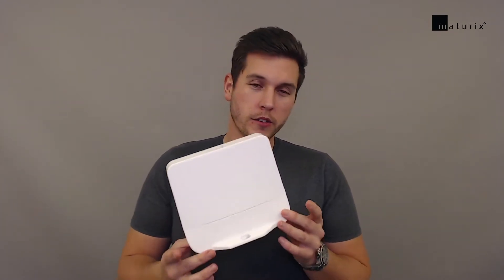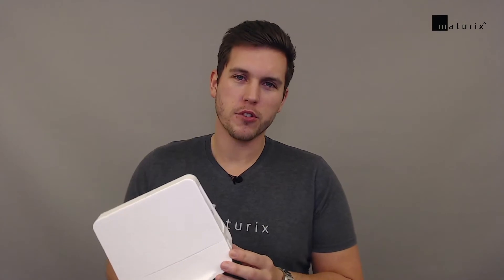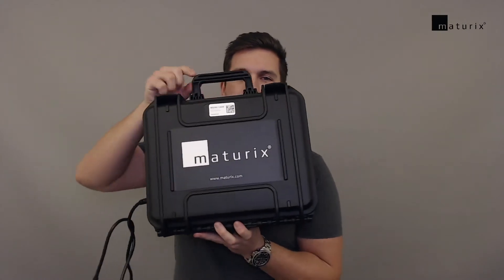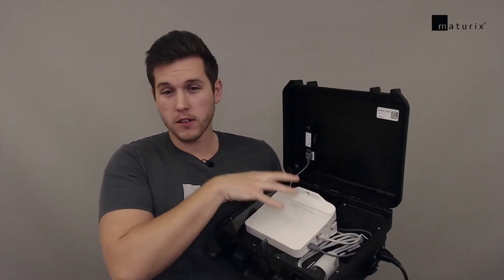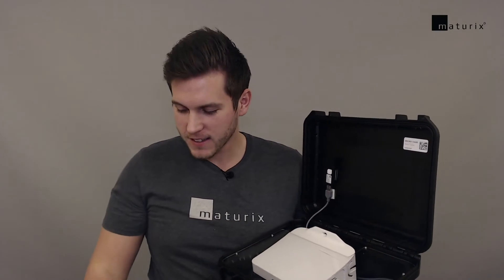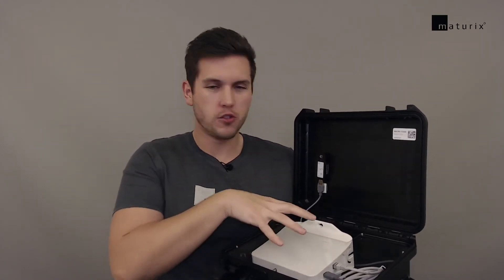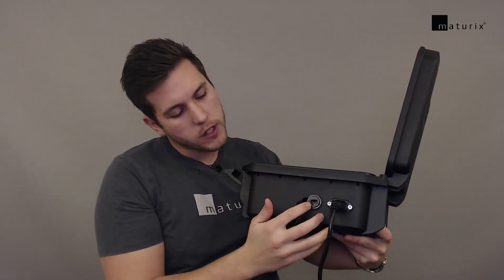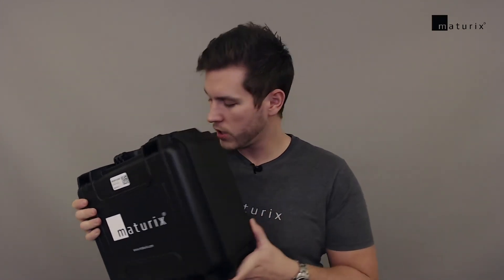Get to know the Hardware - Sigfox Gateway to use with Maturix┃ Maturix® Concrete Monitoring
Maturix Concrete Monitoring is a solution for wireless monitoring of concrete with access to the data from anywhere. The system uses Sigfox, an internationally established IoT network provider.
We recommend setting up a Sigfox Gateway to ensure great coverage also in challenging areas (fx. tunnels, indoor,...) with no loss of data.

Learn about our Sigfox Gateway bundle with the Maturix Suitcase here.

Timestamps
0:06 Why set up a Gateway?
0:42 Gateway Network
1:00 Suitcase Kit with Gateway
1:24 Suitcase Content with Sim Card
1:53 Use your own Sim Card
2:30 LED on Gateway
2:46 Using Gateway with Internet
Help Center
Introduction to Sigfox Gateway

How to configure your Gateway with your Sim Card

What is Maturix®?
Maturix is a full solution for providing real-time insights into the temperature and strength development of any concrete structure. Follow the concrete curing process live with data access from anywhere.
The system consists of an embedded industry-standard thermocouple connected to a wireless transmitter to send the data to the cloud. The user can then access the data in the user-friendly software from any smartphone or computer in real-time.

What is Concrete Maturity?
How to do a Concrete Maturity Calibration?